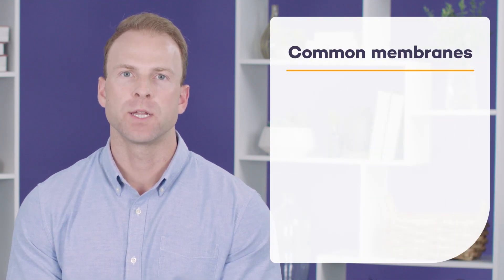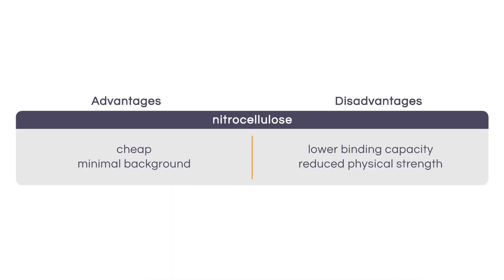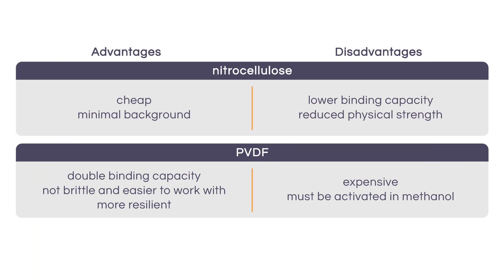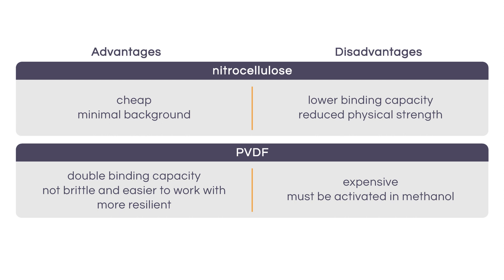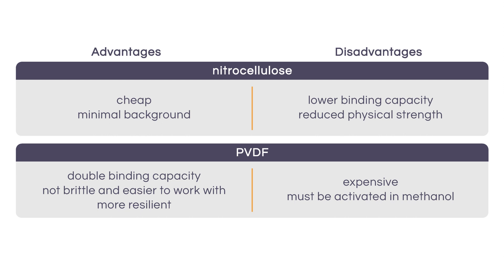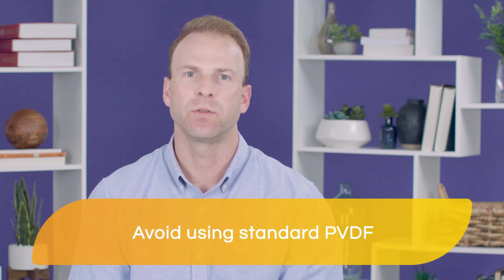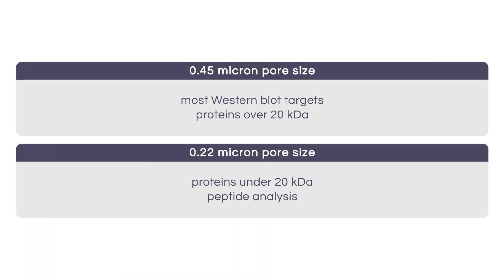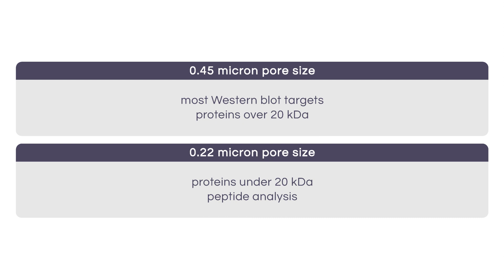Membrane Comparison | Equilibrating the Gel and Preparing for Transfer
Western blotting requires that protein samples be transferred out of the gel onto a microporous membrane where they are accessible to antibodies during the immunodetection. The most common choices for membranes are nitrocellulose and polyvinylidene fluoride, or PVDF.

At the microscopic level, both PVDF and nitrocellulose membranes look like a sponge. The pores of the membrane yield a high surface area which allow for protein binding. Choosing nitrocellulose or PVDF will depend on the characteristics of your target and downstream applications.